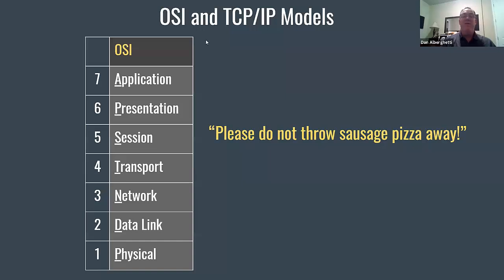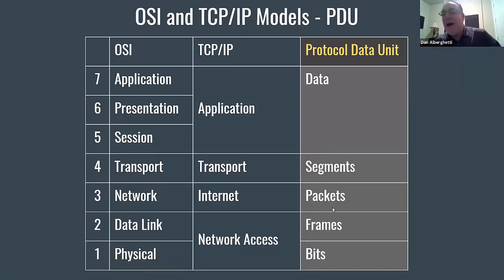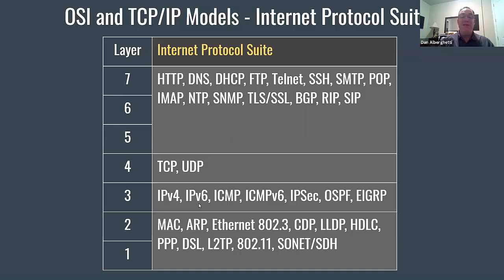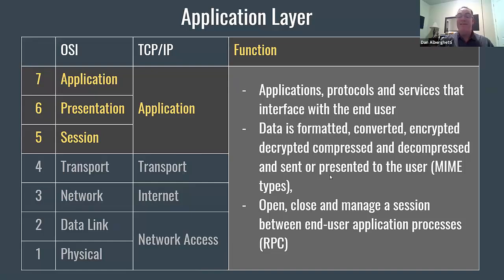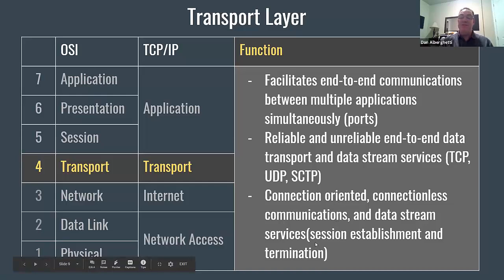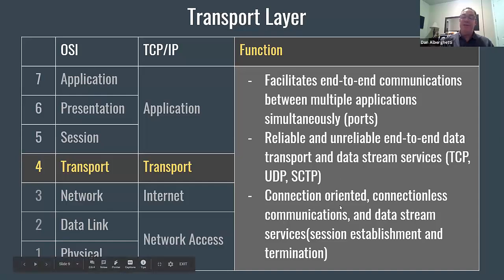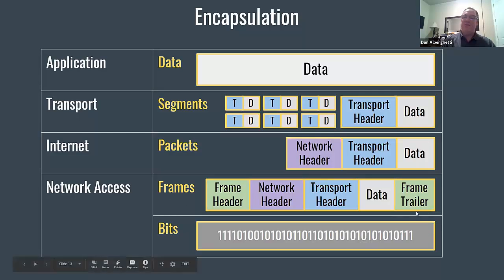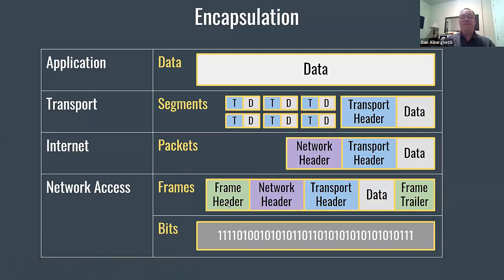Each layer of the OSI model and TCP/IP explained.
The OSI model explained, including the function of each layer, as well as the protocols and data encapsulation of the Internet Protocol Suite and TCP/IP.
Here is the link to my slide deck for this video